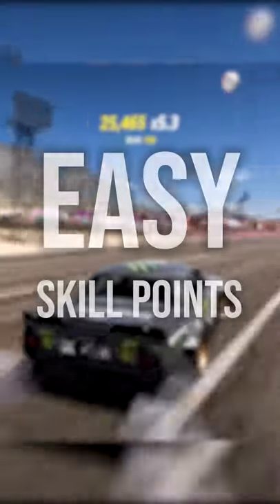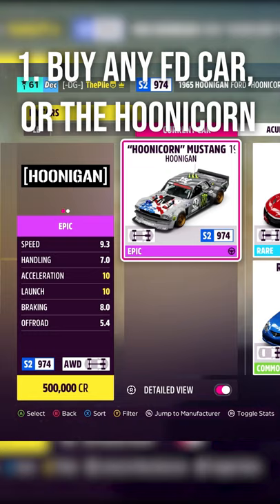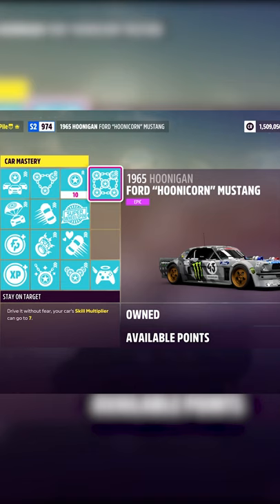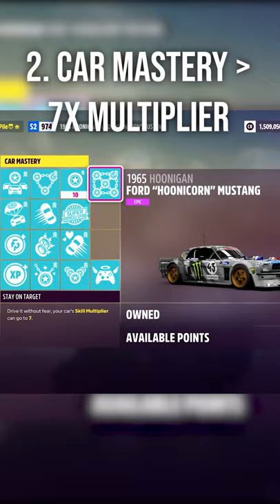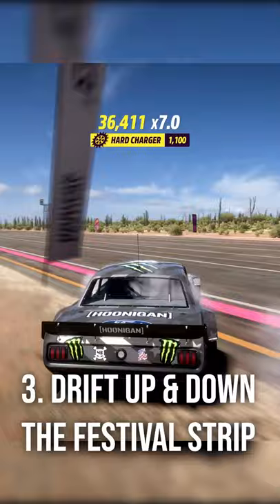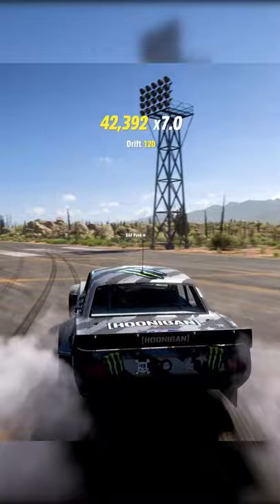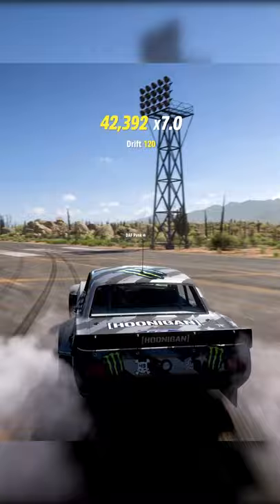Forza Horizon 5 - How to Earn EASY Skill Points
In this quick and easy video, I'll be showing you a guide on how to earn EASY SKILL POINTS within Forza Horizon 5!  Enjoyed the video?

FH5 Xbox Car Club: Dec Games

- Dec